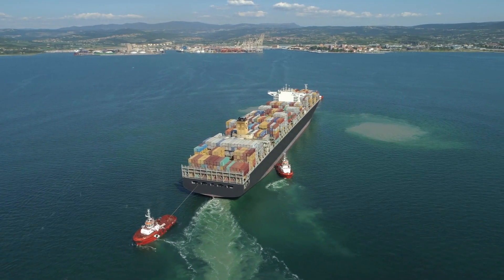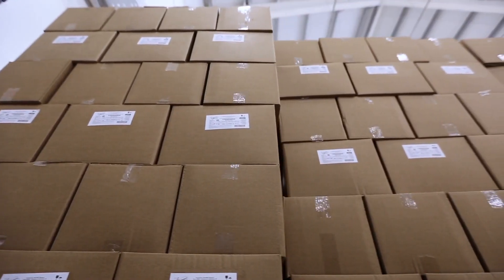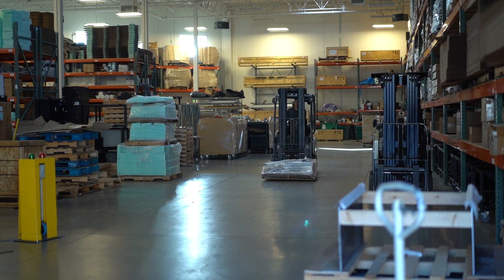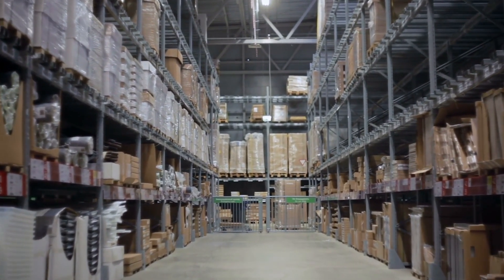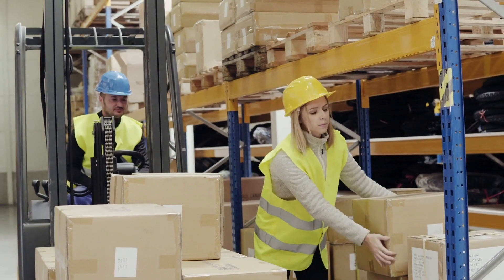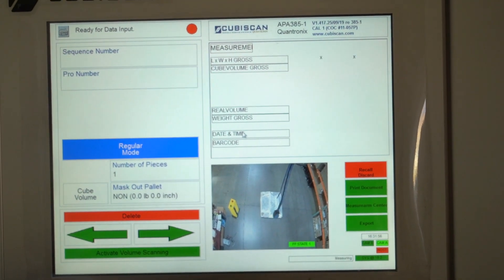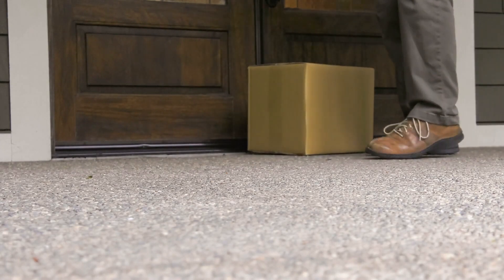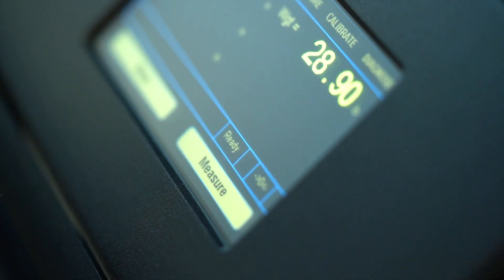Cubiscan Dimensioning Systems Company Overview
Since the 1980s, Cubiscan has been developing dimensioning systems for companies all over the world. As a designer, manufacturer, and seller of dimensioning and weighing systems, Cubiscan provides industry-leading measurement data so companies can save on shipping, storage, and packaging solutions.

Cubiscan offers a wide range of products to meet all kinds of unique dimensioning needs. Products include small-parcel dimensioners, pallet dimensioners, in-motion manifest and end-of-line shipping dimensionalizers, and dimensioners designed to measure case packs, inner packs, and eaches.